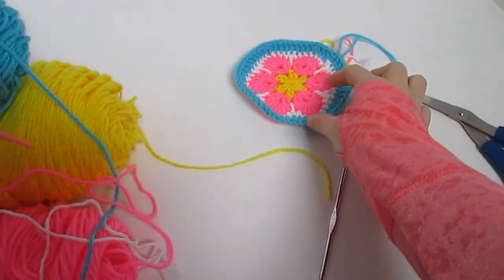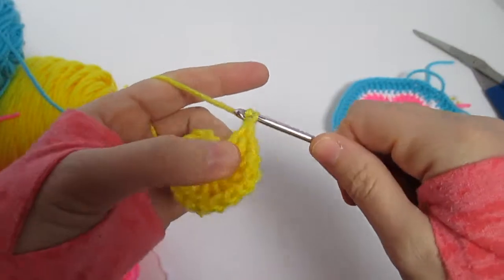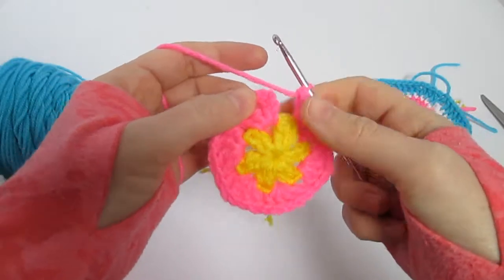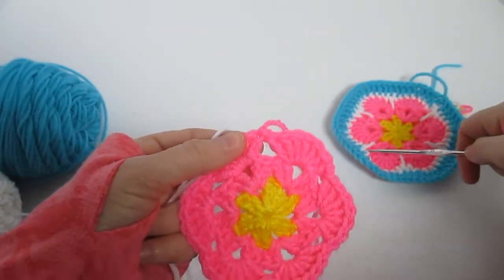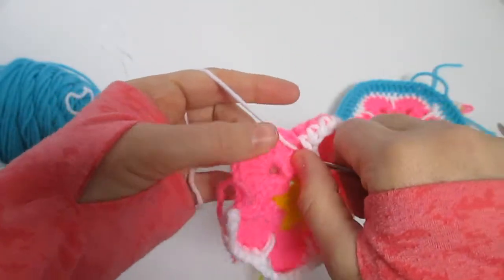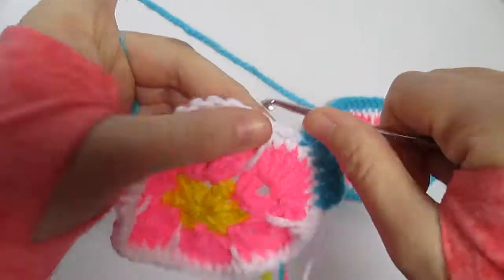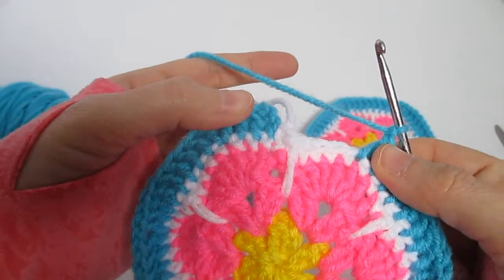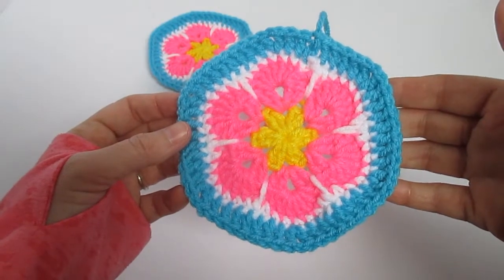African flower tutorial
Tutorial on how to crochet a 4 color, African Flower motif from start to finish.